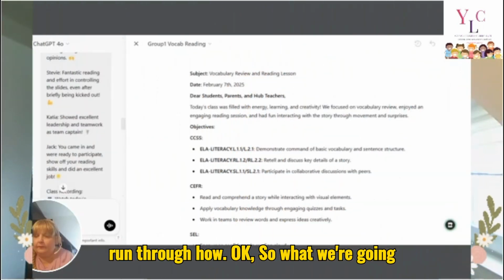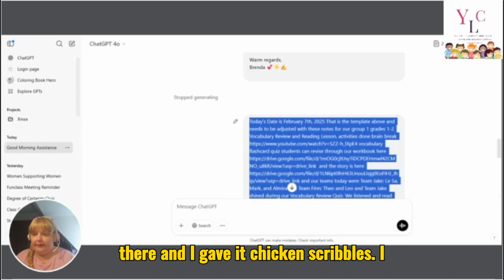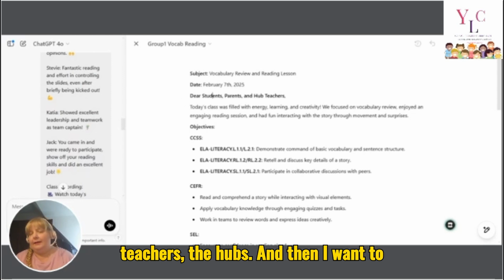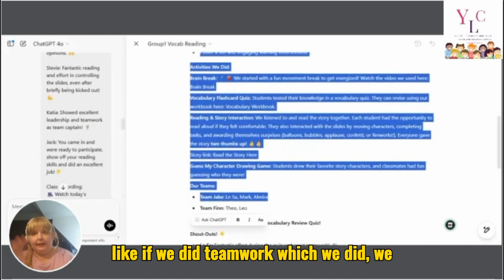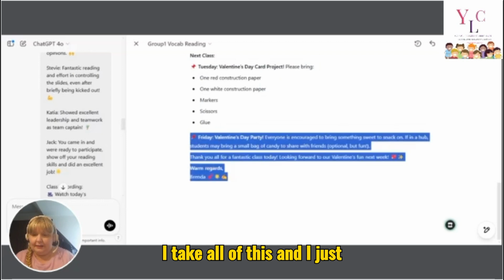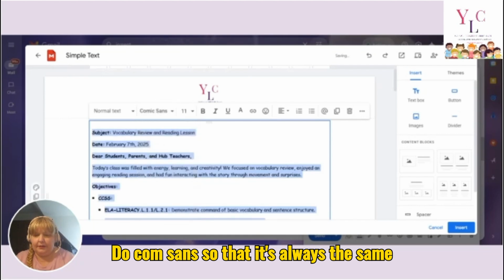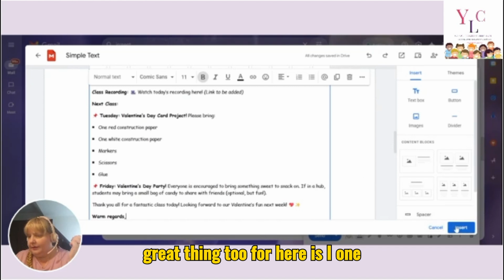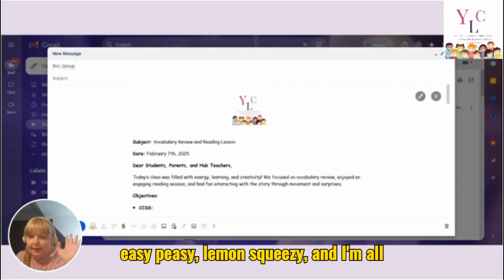Using AI to create Custom Feedback and Homework